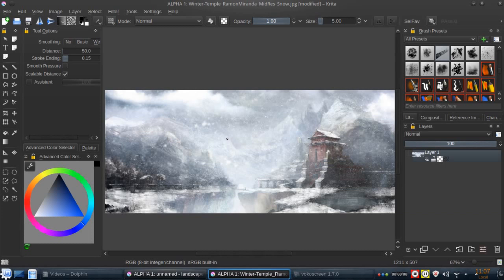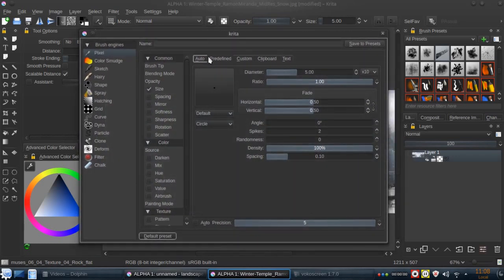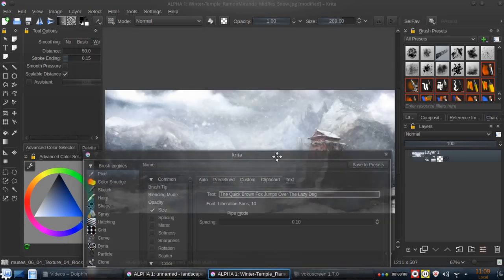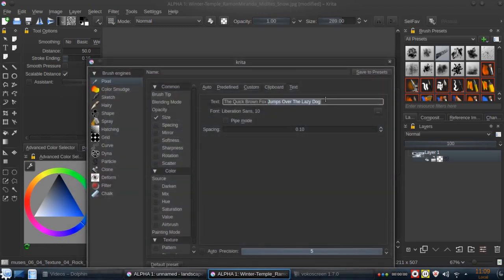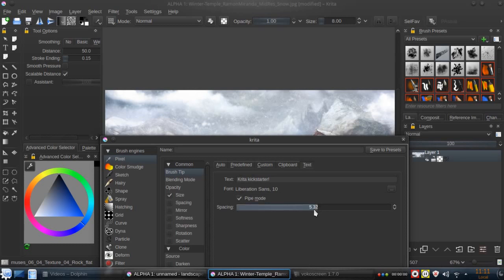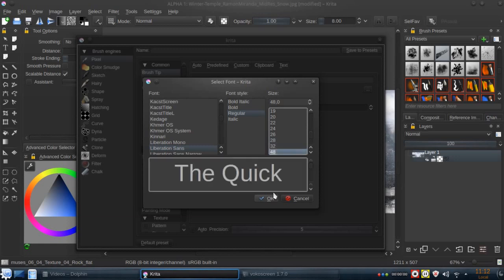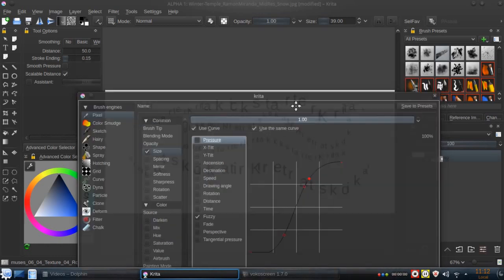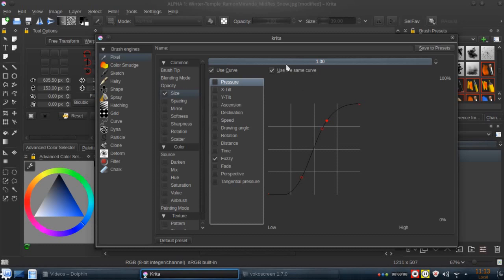Krita tip 08. Text as painting tool & pipe mode